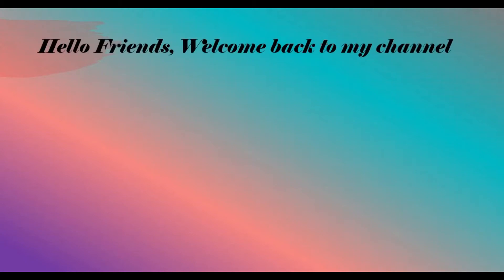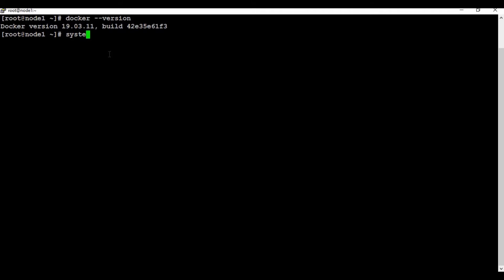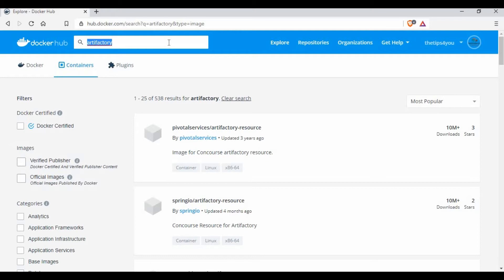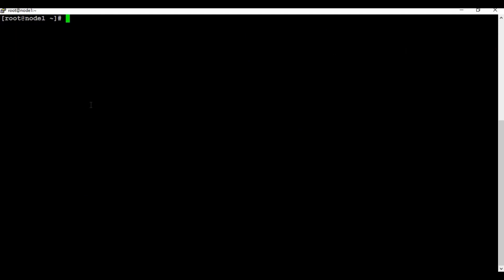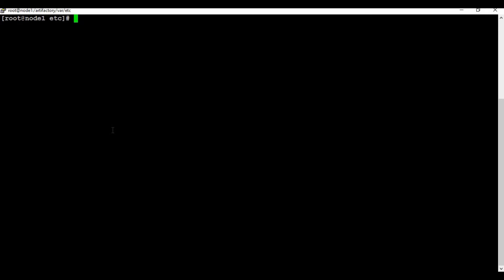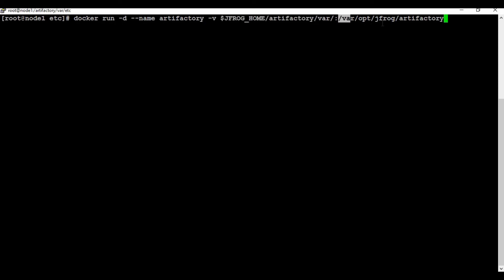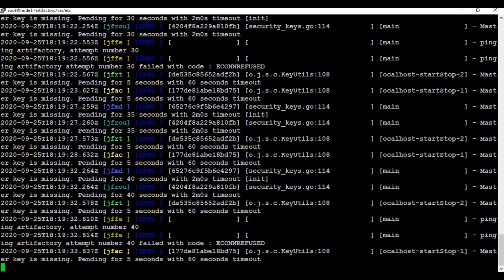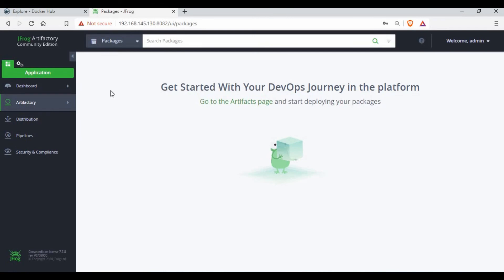Artifactory Docker Tutorial | JFrog Artifactory Tutorial For Beginners | Run Artifactory on Docker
In todays tutorial we are going to see how we can setup Jfrog Artifactory as a Docker Container. JFrog Artifactory is a universal DevOps solution providing end-to-end automation and management of binaries and artifacts through the application delivery process that improves productivity across your development ecosystem. By end of this tutorial you will be able to run your binary management system as a docker container.

mkdir -p $JFROG_HOME/artifactory/var/etc/
cd $JFROG_HOME/artifactory/var/etc/
touch ./system.yaml
chown -R 1030:1030 $JFROG_HOME/artifactory/var
chmod -R 777 $JFROG_HOME/artifactory/var

docker run -d --name artifactory -v $JFROG_HOME/artifactory/var/:/var/opt/jfrog/artifactory -p 8081:8081 -p 8082:8082